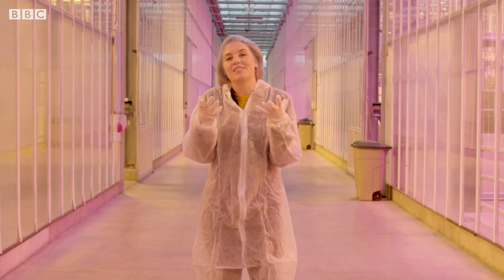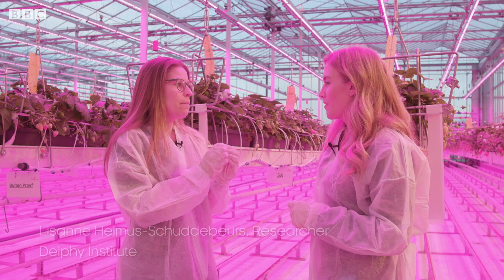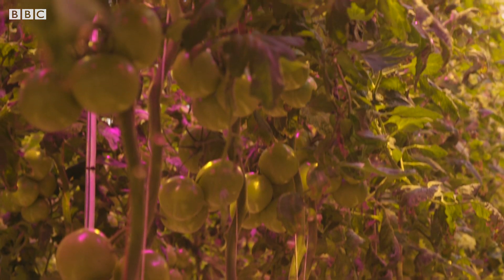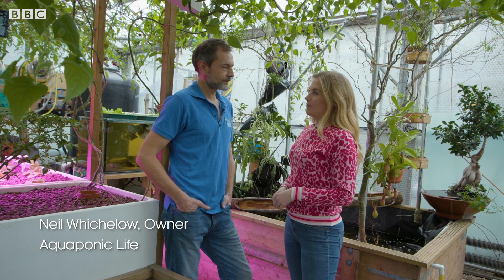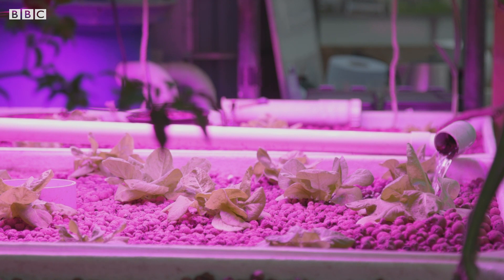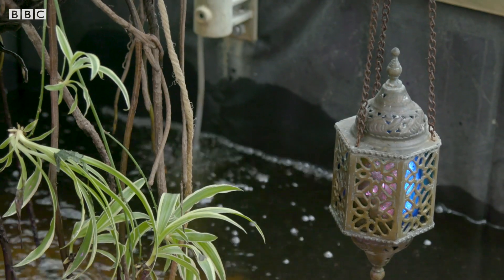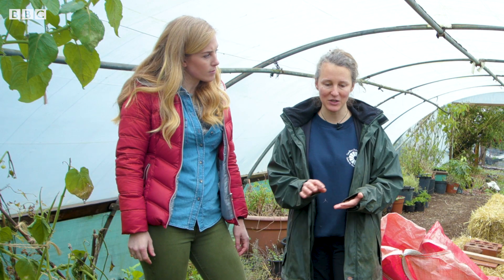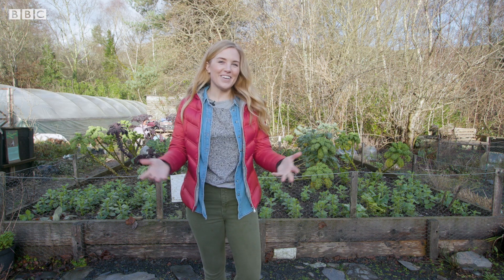Fish Poo and LED Lights. Is this the future of food?! | Living Off Grid with Maddie Moate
Follow Maddie Moate in her journey exploring how new technologies can help us achieve sustainability... starting from our food, from LED grown strawberries to... fish poo?